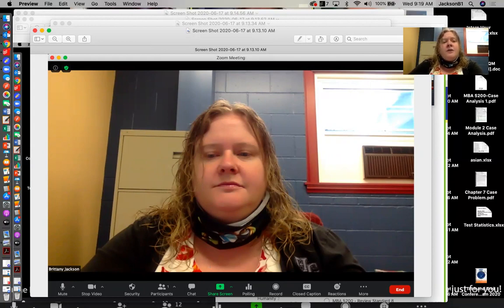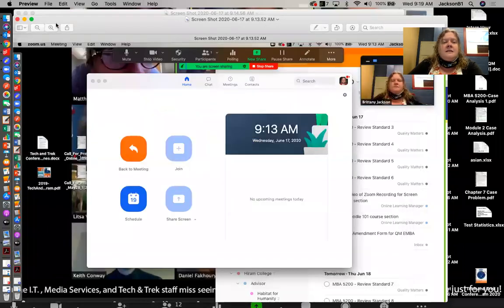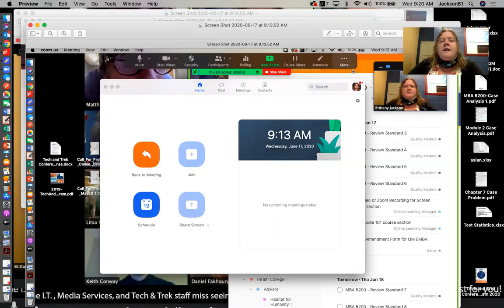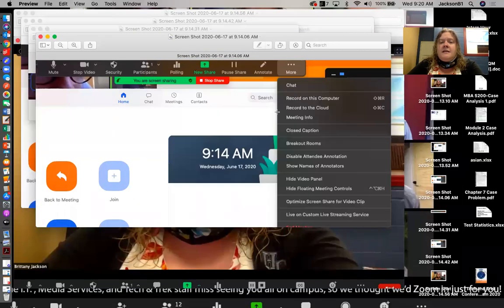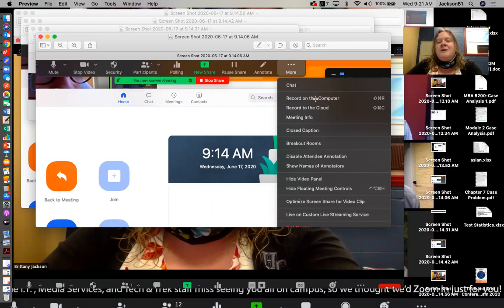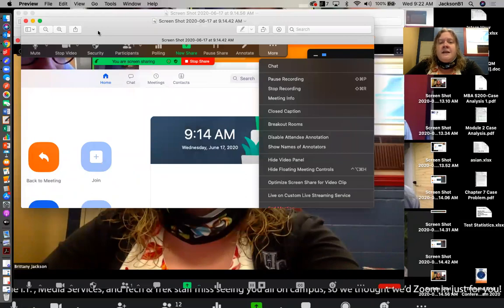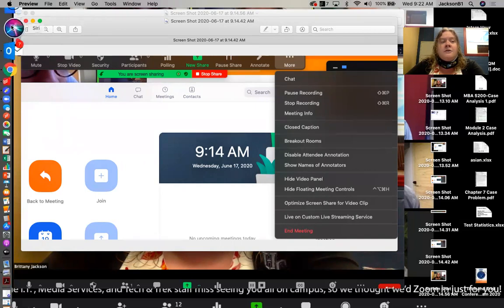How to Use Zoom for Screen Recording